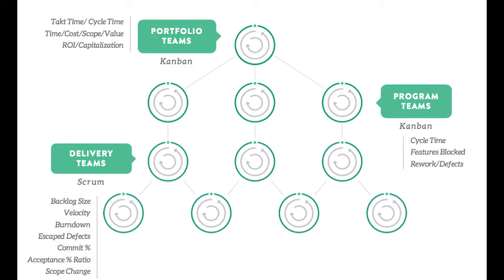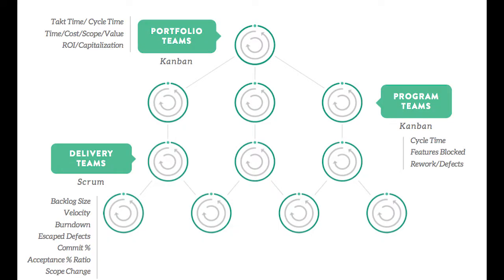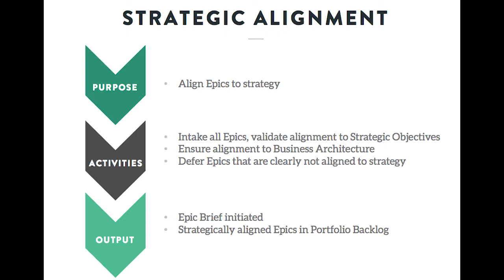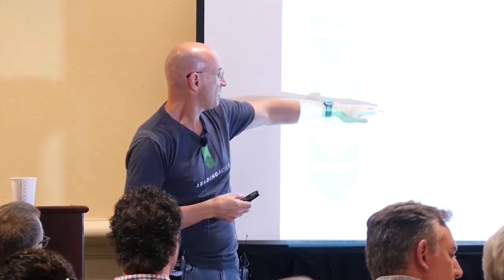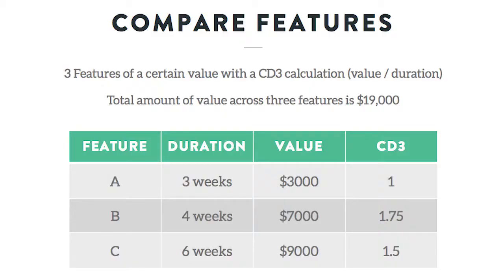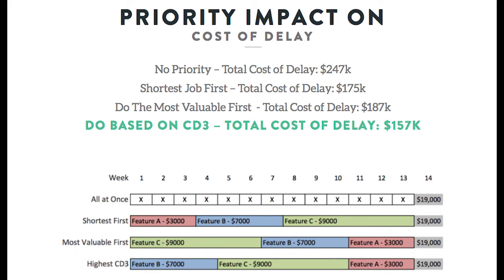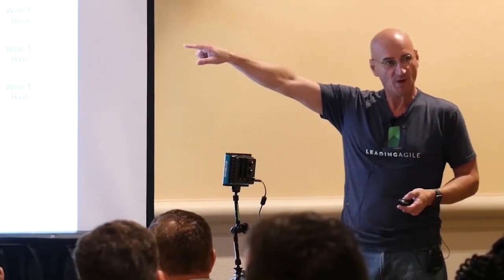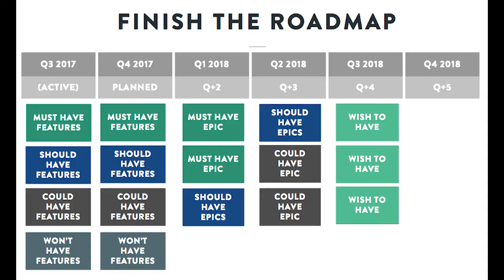Portfolio Management for Agile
Getting your organization to move away from traditional portfolio management may cause your organization to become predictable, improved flow of value delivered, and the ability to pivot more quickly when necessary.

Sounds great, right?  "But, how?", you might ask.  In this 10 minute video, Enterprise Transformation Consultant, Rick Austin will demonstrate how you can use governance to enable a more adaptive portfolio management approach within your organization.

See Rick's talk on Portfolio Management for Agile in it's  entirety here:
(Deck is included in the link)

0:00 Introduction on Portfolio Management
0:41 Structure
2:09 Metrics
5:24 Roadmaps